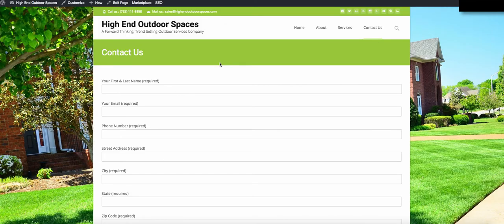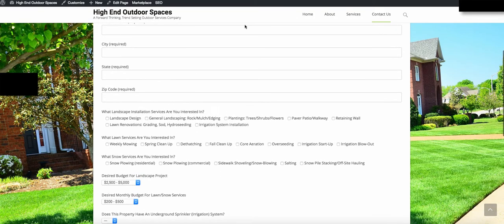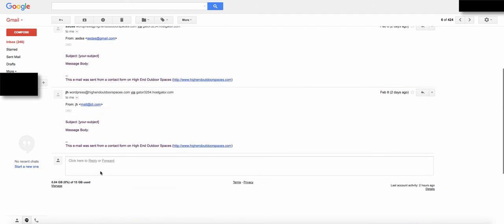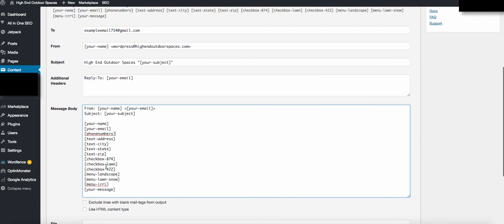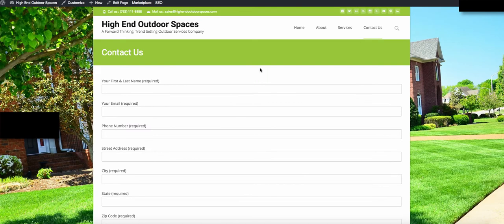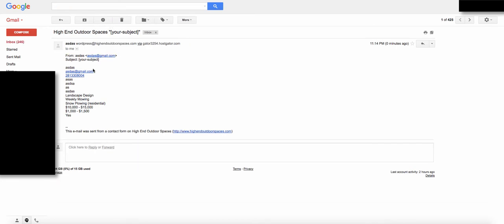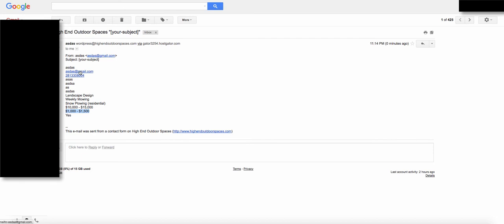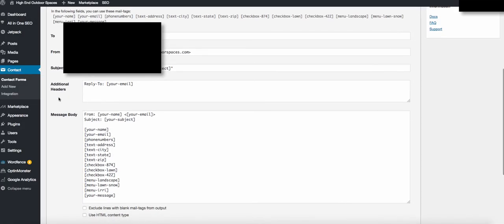Lawn Care/Landscape Website & SEO Course | (Vid 6) FIX YOUR CONTACT FORM!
Landscape Marketing Pros is a top-rated digital marketing agency for lawn care, landscaping, irrigation, tree service and snow removal companies that was launched in 2017 and is led by our CEO/Founder Matt Wacek, former owner of MJW Landscape Contracting. Our results-proven system is driven by the sole focus of bringing our clients the best possible return on investment allowing them to scale their businesses to new heights.

Step by step of how to build an awesome looking website for your lawn/landscape or any other type of service business AND get it to rank (ie. the most important part) because this can drive more people to your site (that are ACTUALLY looking for your services) than just about any other form of marketing!